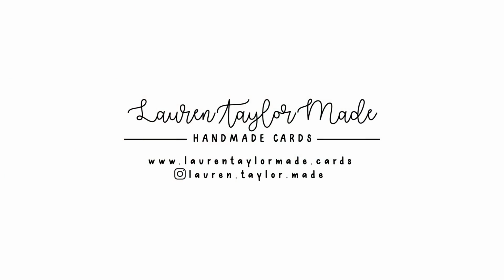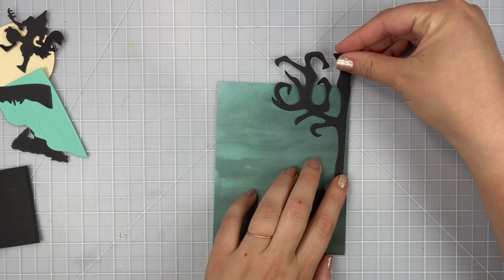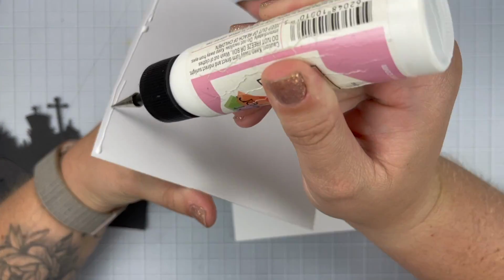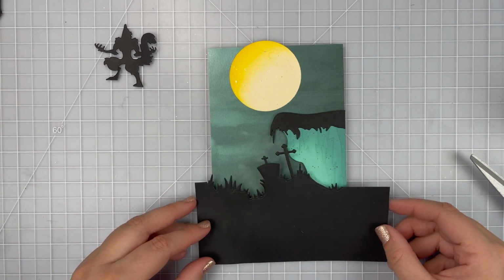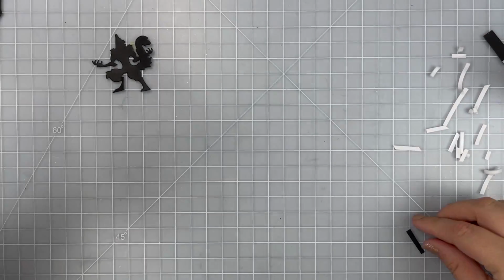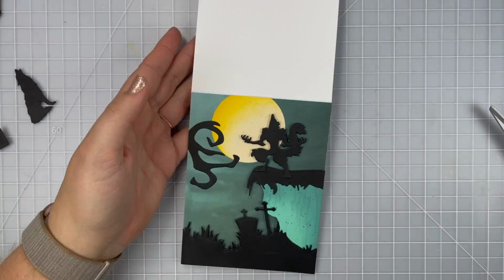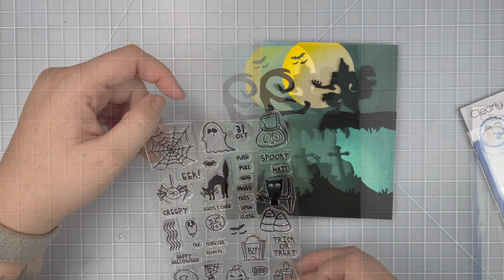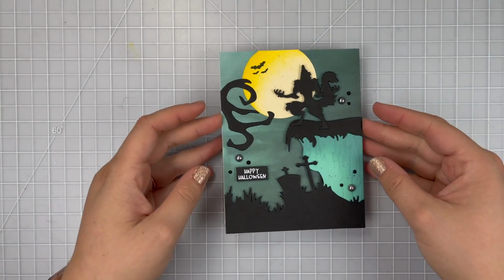Howling Night Werewolf Card || Halloween Card Making Video with Whimsy Stamps!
It's a new Whimsy Stamps release day and we're making a howling werewolf card! 👇🏻 Expand to see the list of supplies I used in this video.

• Stampin' Up! - Cardstock, Very Vanilla

• Stampin' Up! - Cardstock, Basic Black

[ Amazon US ]

• Ranger Ink - Tim Holtz Distress Oxide Ink Pad, Evergreen Bough

• Ranger Ink - Tim Holtz Distress Oxide Ink Pad, Fossilized Amber

0:00 Introduction
0:33 Howling Night Die Cuts
1:35 Distressing & Splatter
2:19 Card Assembly
8:48 Final Look